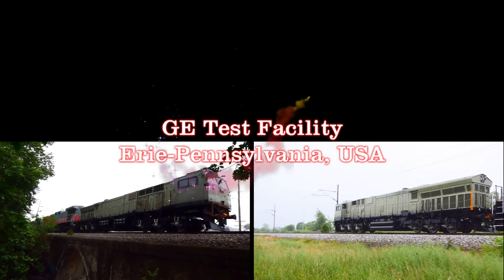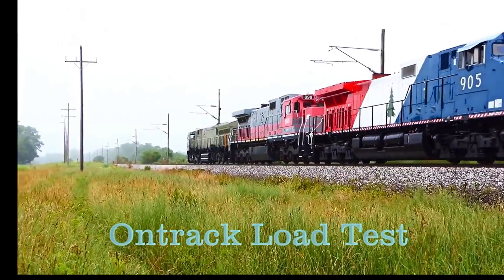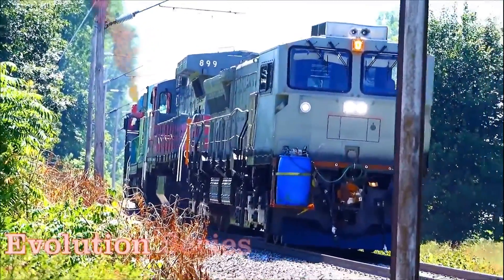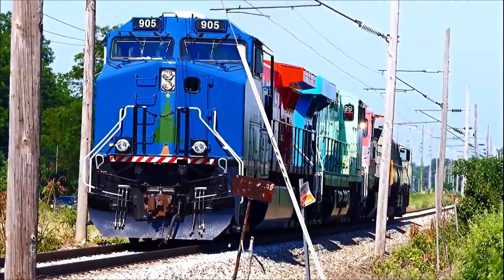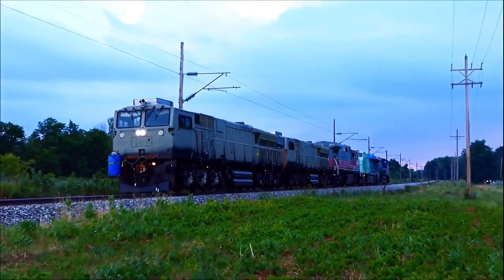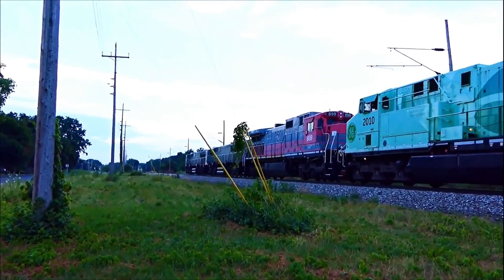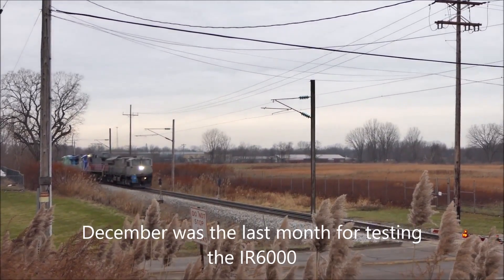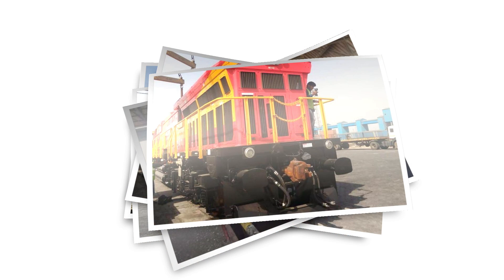6000hp WDG6G Watch Complete Testing on GE Test Track First 2 Units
This Video captures the fist time on tracks of the Indian railways IR 6000 units ( WDG6G ) at GE Test tracks in Erie, Pennsylvania. Captured the complete load testing and magnetic Radiation and Track Adhesion testings on GE Tracks. In November  and December the testing of units continued in Winter months with Snow. These are Single Cab units and the reason for single Cab is the heat from the Radiation units!!.

In November 2015, it was announced Indian Railways and GE would engage in an 11-year joint venture in which GE would hold a majority stake of 74%, to provide a mix of 1,000 diesel locomotives of 4,500 and 6,000 horsepower each. General Electric has invested ₹2,052 crore (US$305 million) for its construction. In the $2.6 Billion deal, Indian Railways would purchase 100 goods locomotives a year for 10 years beginning in 2017; the locomotives would be modified versions of the GE Evolution series.[2] The diesel locomotive works will be built by 2018; GE will import the first 100 locomotives and manufacture the remaining 900 in India from 2019, also assuming responsibility for their maintenance over a 13-year period.

The first two diesel locomotives of 6,000 hp, manufactured by GE, arrived at the Mundra port on Sunday. They will be commissioned and tested by the Research Design and Standards Organisation (RDSO) of Indian Railways (IR) before joining the IR fleet.

Three hundred such locos will be manufactured at the GE plant at Marhowra in Bihar and will be allotted WDG-6G as the classification.

The Evolution Series is a line of diesel locomotives built by GE Transportation Systems, initially designed to meet the U.S. EPA's Tier 2 locomotive emissions standards that took effect in 2005. The first pre-production units were built in 2003. Evolution Series locomotives are equipped with either AC or DC traction motors, depending on the customer's preference. All are powered by the GE GEVO engine.[4]

The Evolution Series was named as one of the "10 Locomotives That Changed Railroading" in the January 2009 issue of Trains Magazine.[5] It was the only locomotive introduced after 1972 to be included in that list.[5]

The Evolution Series, mainly the ES44DC, ES44AC, and ET44AC, are some of the best-selling and most successful freight locomotives in United States history, far surpassing the output of Electro-Motive Diesel.

The India Specific Units are based on the GE ES58ACMi units and have only single Cabin.

The Evolution Series locomotives are visually similar to the AC4400CW, although small differences are evident. The most noticeable difference is the radiator section at the rear of the locomotive is larger to accommodate the GEVO's Air to air intercoolers. As with the AC6000CW the radiators project beyond the end of the hood, though not to the same extent. The Evolution Series radiator does not protrude completely over the rear deck, but rather sits nearly flush with the rear of the engine hood. Also, unlike previous GE locomotives, the grills under the radiator are at two different angles. The increase in radiator size is due to the necessity for greater cooling capacity in the locomotive in order to reduce emissions. The other major difference between the Evolution Series and earlier models are the vents below the radiators, which are larger than those on previous GE locomotives.[10] In addition, most, if not all, Evolution Series units have air conditioners mounted below the cab on the conductor's side.

My Camera Gear - Panasonic FZ 300, Canon G7X MKII, GoPro Hero5 Session, iphone 7, OnePlus 5T